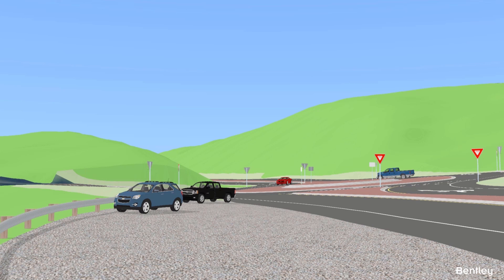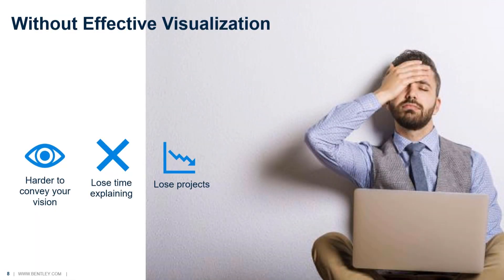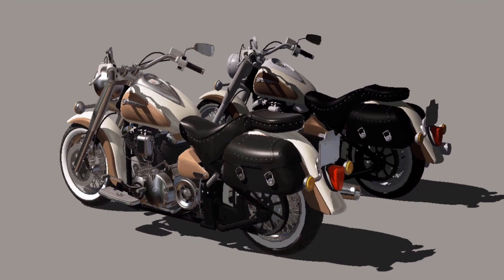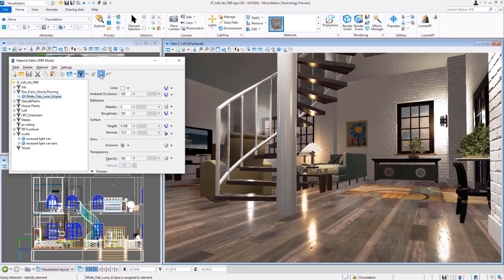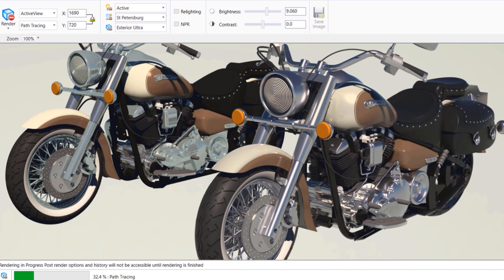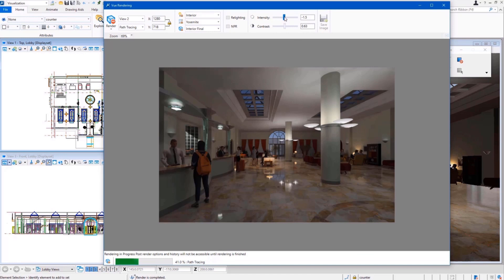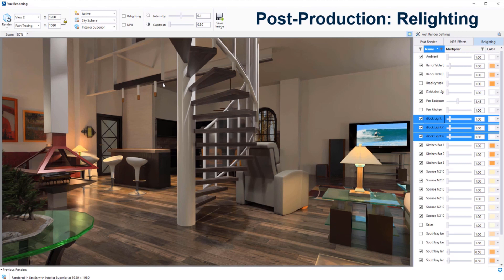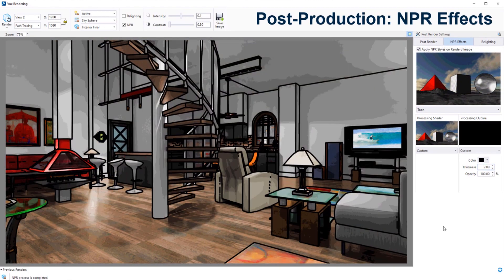MicroStation Visualization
MicroStation has a new high-fidelity rendering engine based on the e-on Software VUE technology. In this video, you will learn how to use these new capabilities to produce super, photorealistic imagery as part of your workflow.